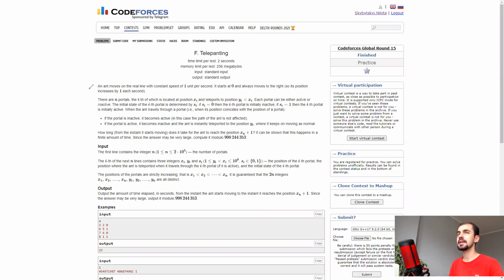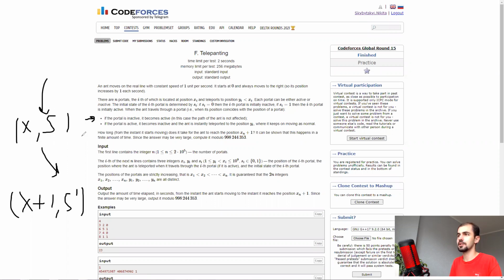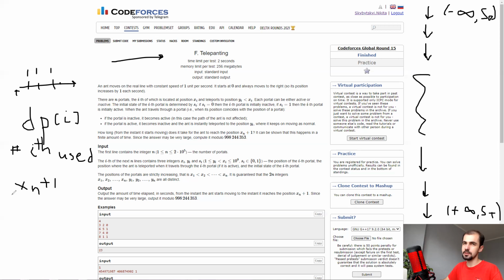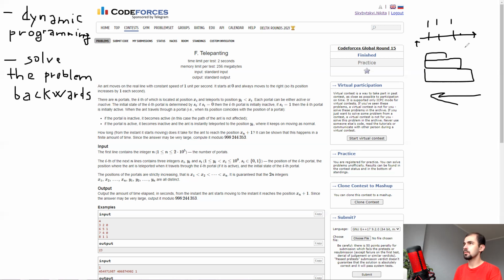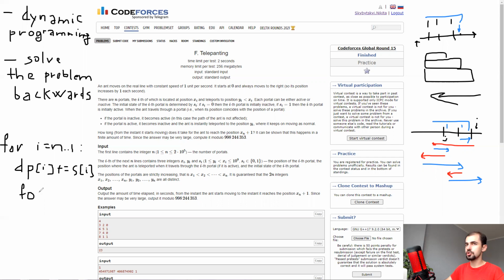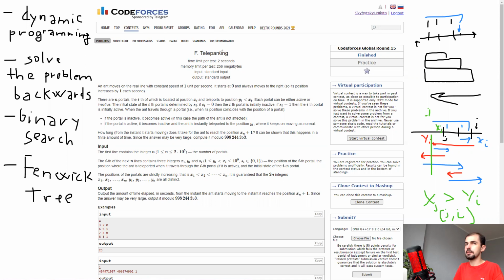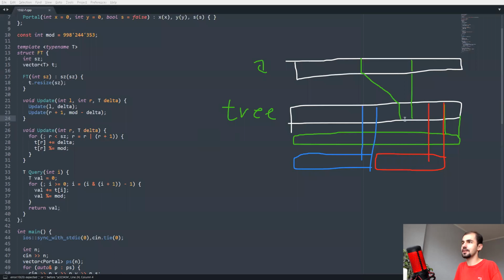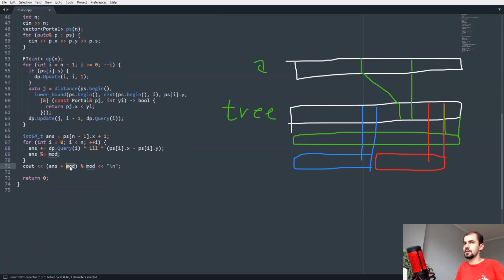1552/F. Telepanting (2200)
Another day, another problem, this time from a recent global round. My approach is not the only possible solution, but it is the most pedagogical one, in a way.